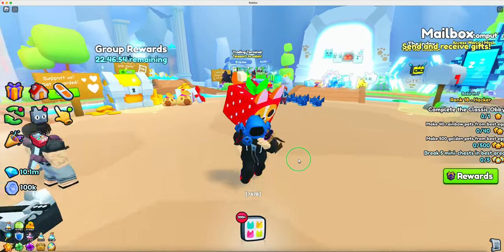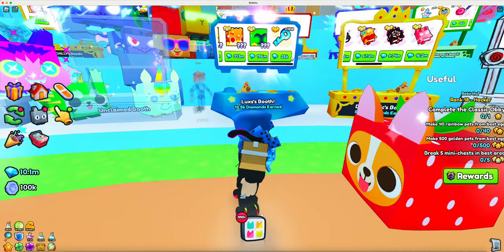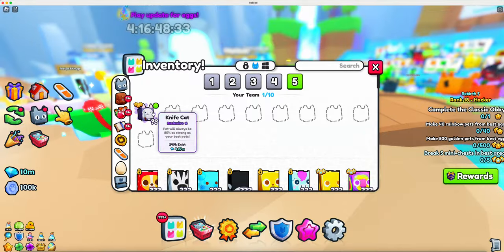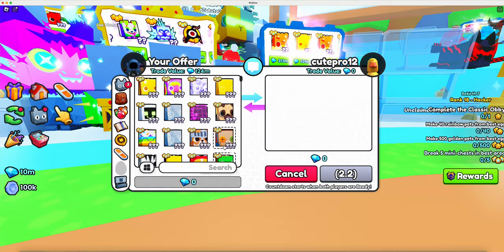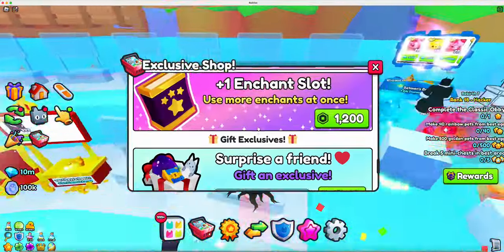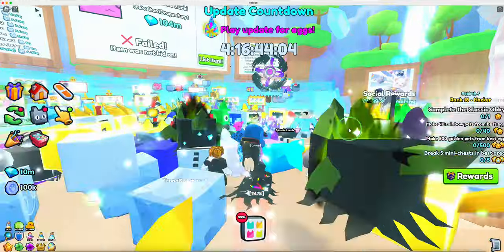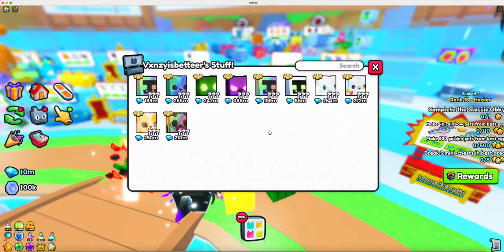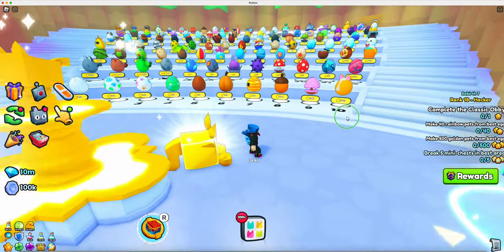The best trading methods in ps99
ps99 titanic hunt

ps99

​⁠​⁠ pet simulator 99